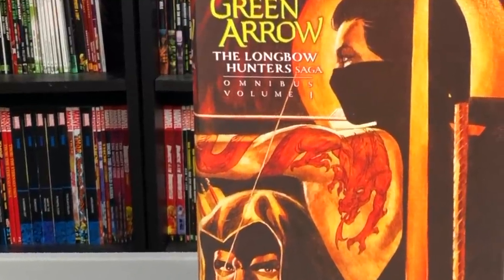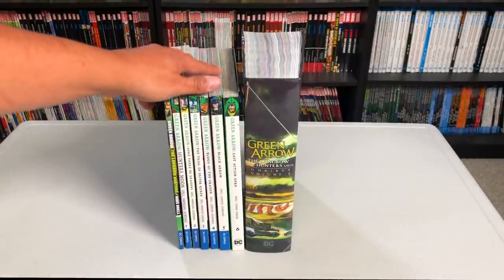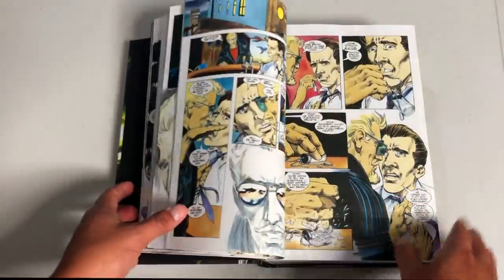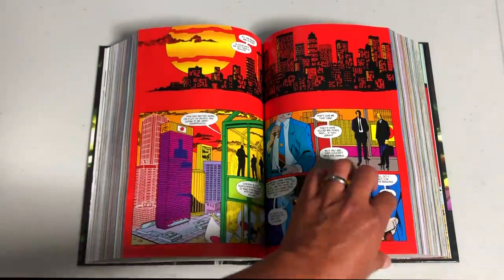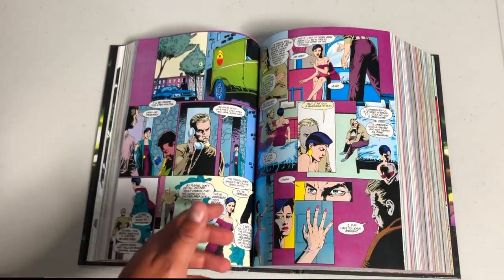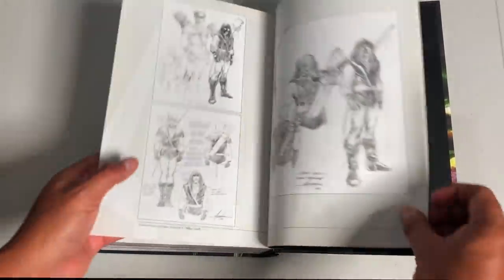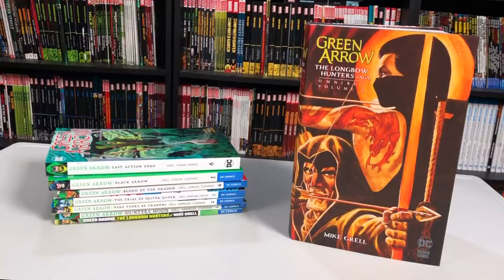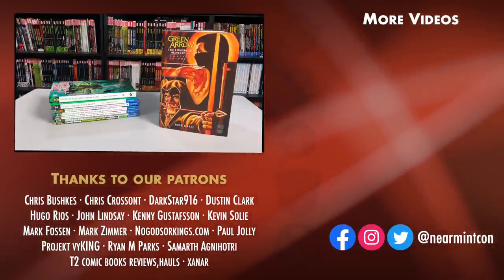Green Arrow: The Longbow Hunters Saga Omnibus Vol. 1 Overview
Join the Uncanny Omar as he gives us an overview of the Green Arrow: The Longbow Hunters Saga Omnibus Vol. 1 from DC Comics.  This omnibus collects collects Green Arrow: The Longbow Hunters #1-3, Green Arrow #1-50, and a story from Secret Origins #38.